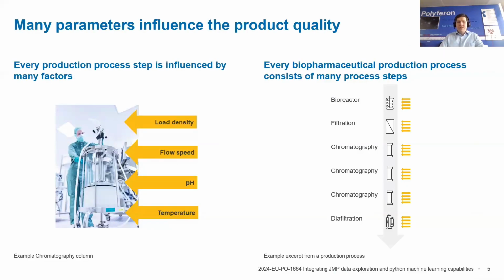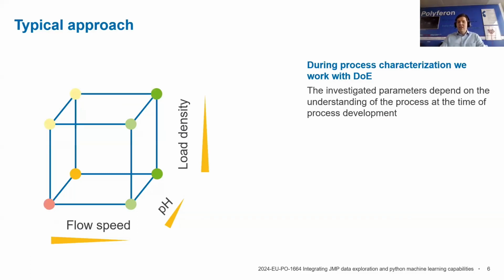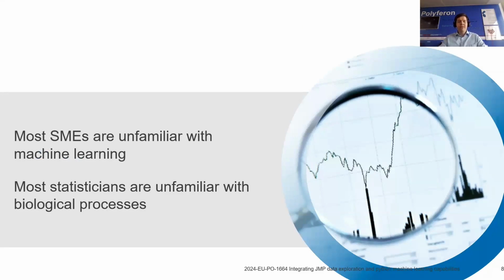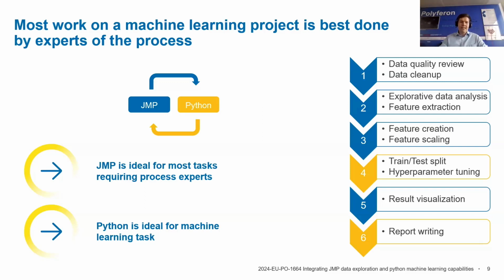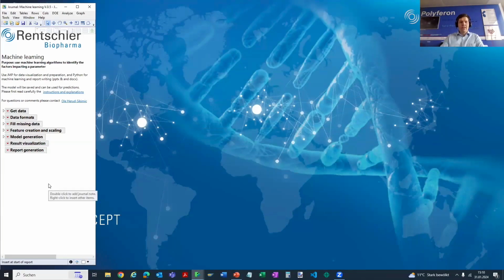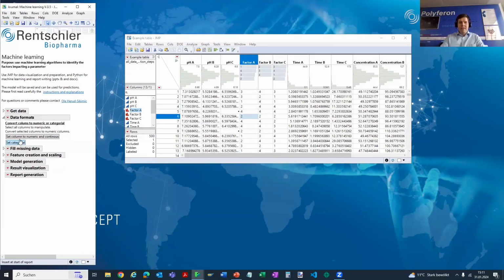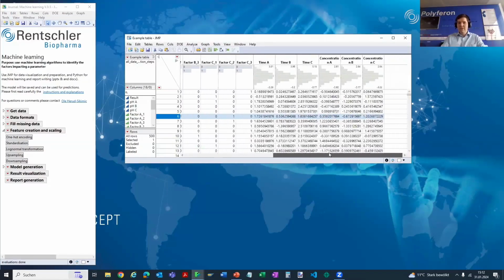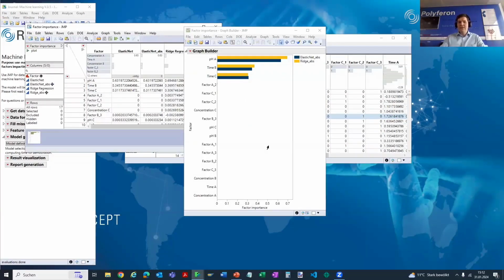JMP 数据探索和 Python 机器学习功能